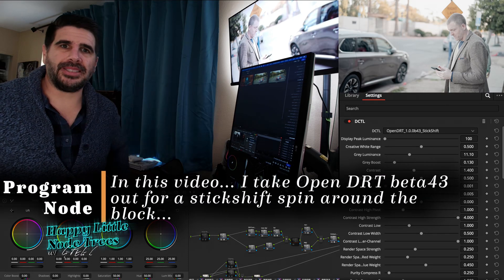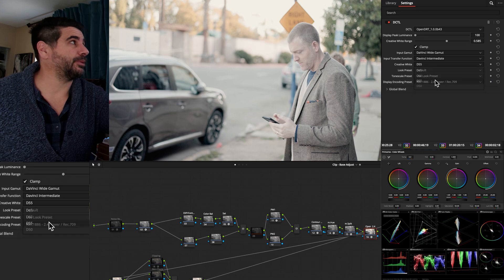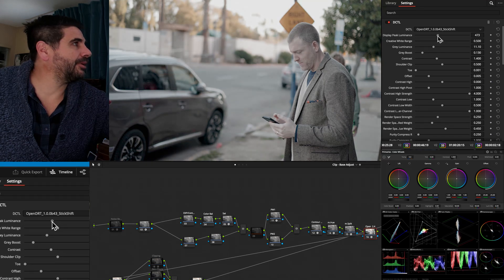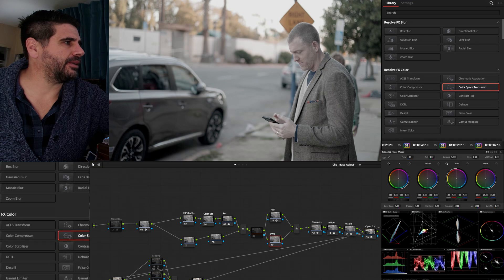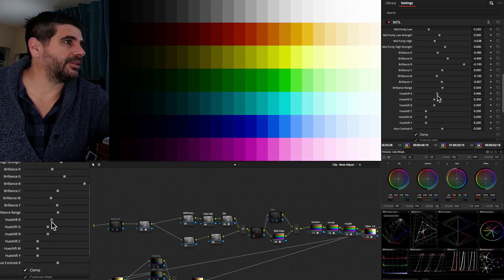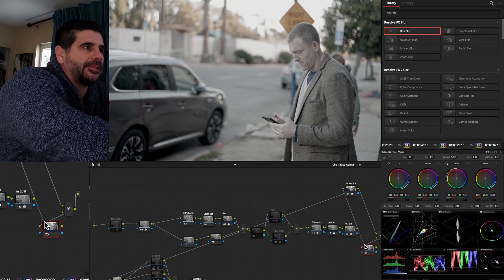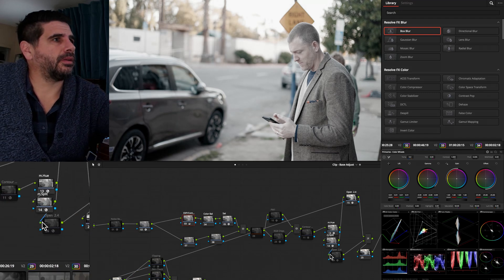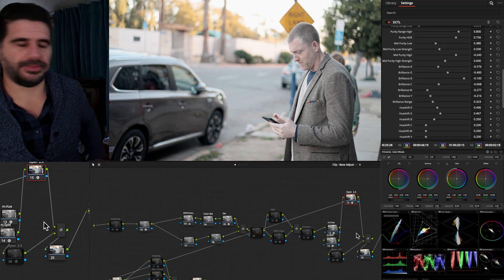OpenDRT's New Update is a Total Game Changer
Get ready for some exciting news - OpenDRT is getting a wild update! If you're into look dev and transforming your footage, you won't want to miss this.

Instructions on enabling stickshift mode if you downloaded the newest version from github

Due to the limited nature of DCTL, I've made the choice to only expose the presets
  and not the full parameter space. For those of you who are too curious for your own good
  and interested in experimenting...

!!! TO ENABLE STICKSHIFT MODE FOR CUSTOM LOOK CREATION:
    1. **UN-COMMENT** the lines below, including the define INIT_PARAMS line. This enables all of the user parameters.
    2. Comment out the lines below that for the preset parameters (You can leave them enabled, but they won't do anything)

  Tip 1: If you are using a modern text editor like VSCode,
    you can comment or un-comment multiple selected lines with Ctrl+/
  Tip 2: You can use the Nuke node to create a preset and click the "Show DCTL" button
    to show code for the below with your custom parameter values. Or add your own presets
    in the LOOK PRESETS section around line 464.

It's Davinci Resolve, baby... Let's make some happy little node trees.
Want your film or commercial professionally color-graded?
Let's discuss featuring it on the channel and extending the reach of your content with this BTS-style approach.
Whether you're a beginner eager to learn color grading or a professional looking to hire a colorist, this tutorial is inspired by the soothing and informative style of Bob Ross, we'll guide you step-by-step through the process of crafting a stunning cinematic look for your videos.

Discover the secrets of color correction, color enhancement, and cinematic color grading. Learn how to create depth, enhance mood, and bring your footage to life. Practice alongside a pro colorist in what some might consider a master class.
Favorite Non-Sponsored DCTLs (I paid for these myself, and truly recommend them)
Anything by Mononodes: @StefanRingelschwandtner